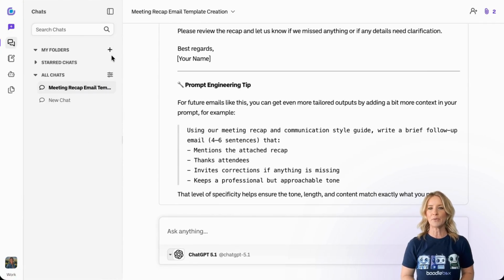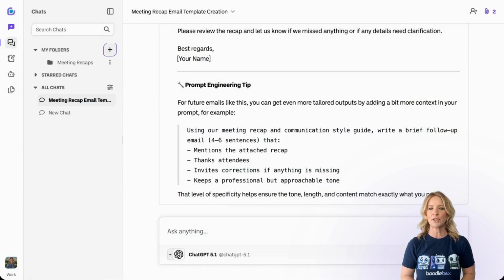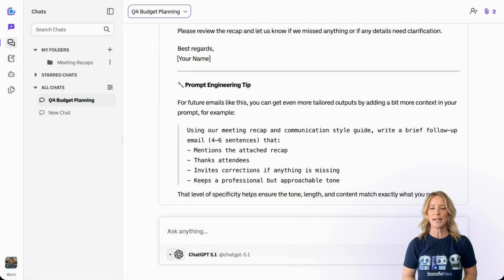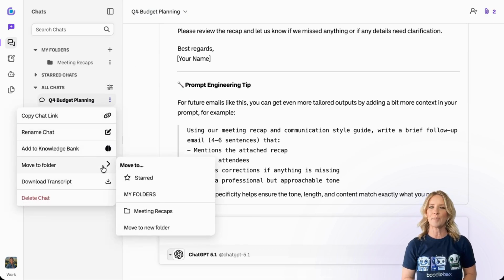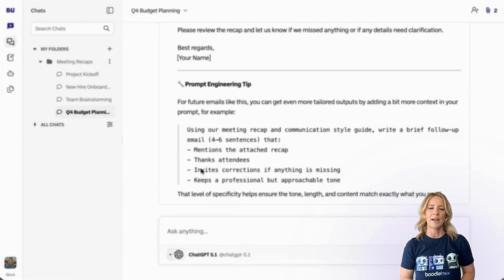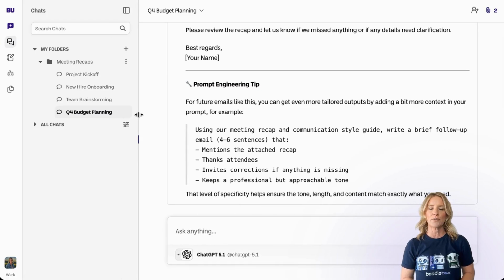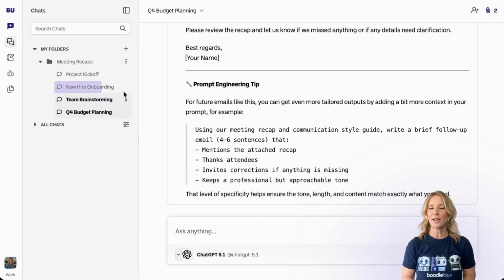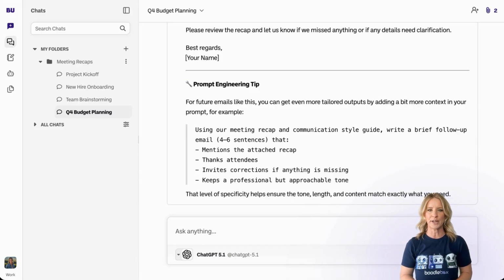𝐎𝐫𝐠𝐚𝐧𝐢𝐳𝐞 𝐘𝐨𝐮𝐫 𝐖𝐨𝐫𝐤 𝐈𝐧𝐬𝐭𝐚𝐧𝐭𝐥𝐲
𝐒𝐭𝐨𝐩 𝐬𝐜𝐫𝐨𝐥𝐥𝐢𝐧𝐠 𝐭𝐡𝐫𝐨𝐮𝐠𝐡 𝐞𝐧𝐝𝐥𝐞𝐬𝐬 𝐜𝐡𝐚𝐭𝐬 𝐭𝐫𝐲𝐢𝐧𝐠 𝐭𝐨 𝐟𝐢𝐧𝐝 𝐭𝐡𝐚𝐭 𝐨𝐧𝐞 𝐢𝐦𝐩𝐨𝐫𝐭𝐚𝐧𝐭 𝐦𝐞𝐞𝐭𝐢𝐧𝐠. Watch how organizing by meeting purpose (not date) transforms chaos into instant access—"Q4 Budget Planning" beats "Chat from November 12th" every time.

𝐖𝐨𝐫𝐤𝐟𝐨𝐫𝐜𝐞 𝐏𝐚𝐭𝐡𝐰𝐚𝐲 𝐒𝐞𝐫𝐢𝐞𝐬 (𝟏𝟓 𝐯𝐢𝐝𝐞𝐨𝐬):

1. Welcome to BoodleBox - Lighten Your Workload Together
2. Chat Bar - Create Templates in Seconds
3. Knowledge Bank - Make AI Sound Like You
4. Multi Bot Chat - Multiple AI Experts, One Conversation
𝟓. 𝐌𝐲 𝐅𝐨𝐥𝐝𝐞𝐫𝐬 - 𝐎𝐫𝐠𝐚𝐧𝐢𝐳𝐞 𝐘𝐨𝐮𝐫 𝐖𝐨𝐫𝐤 𝐈𝐧𝐬𝐭𝐚𝐧𝐭𝐥𝐲 (𝐲𝐨𝐮 𝐚𝐫𝐞 𝐡𝐞𝐫𝐞)
6. Basic Features Wrap-Up - From Chaos to System
7. Custom Bot Overview - Automate Your Repetitive Tasks
8. Instructions - Instructions That Actually Work
9. Bot Builder - Bring Your AI Assistant to Life
10. Personalization - Make It Yours
11. Testing & Sharing - Perfect and Deploy
12. Custom Bot Wrap-Up - You Built an AI Assistant
13. Collaboration & Sharing - Create Team Workspaces
14. Message Mode - Chat with Colleagues AND AI
15. Workforce Pathway Wrap-Up - Master AI-Powered Efficiency

➡️ 𝐍𝐞𝐱𝐭: 𝐁𝐚𝐬𝐢𝐜 𝐅𝐞𝐚𝐭𝐮𝐫𝐞𝐬 𝐖𝐫𝐚𝐩-𝐔𝐩 - 𝐅𝐫𝐨𝐦 𝐜𝐡𝐚𝐨𝐬 𝐭𝐨 𝐬𝐲𝐬𝐭𝐞𝐦